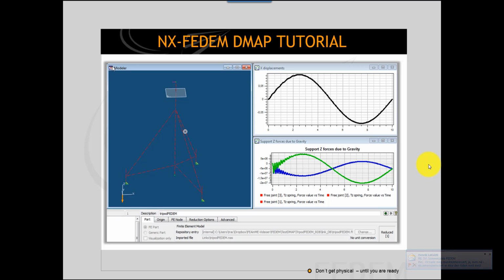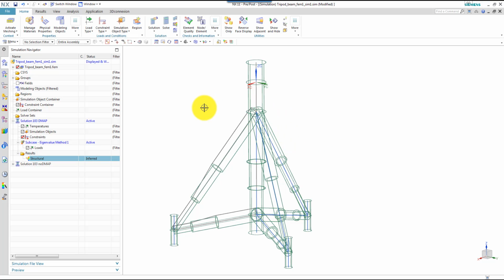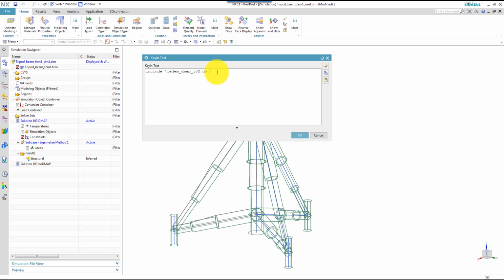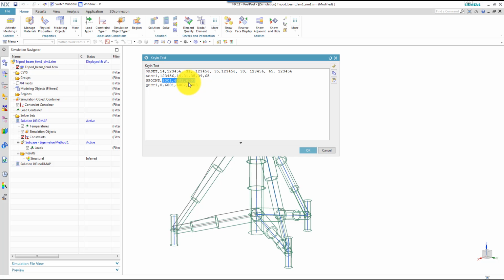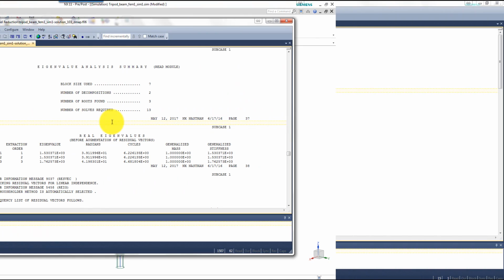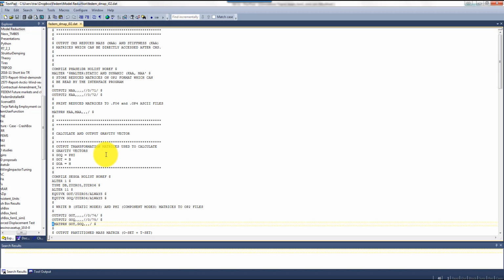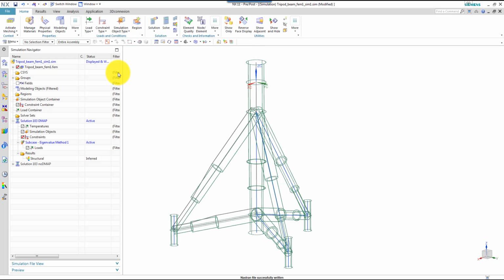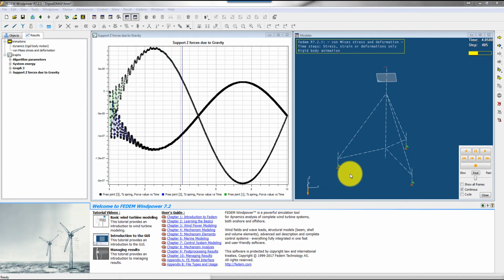NX DMAP for CMS Model Reduction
This video demonstrates how to alter the SOL 103 solver execution with a NX Nastran DMAP. It demonstrates the solver setup in NX SOL 103 to perform  a Component Mode Synthesis model reduction in NX. The outputs are 5 op2 files storing the superelement mass and stiffness matrices as well as gravity vetors, static and fixed interface normal modes. The reduced model is used as a superelement in a Fedem simulation. This enables Fedem to run models using the native Nastran elelement types not supported by Fedem. A DMAP for MSC Nastran is also available.